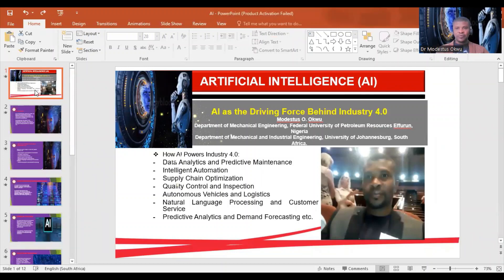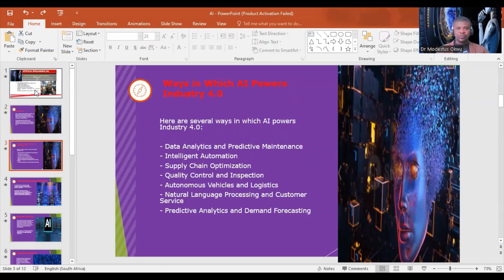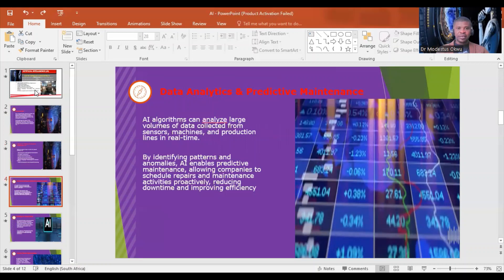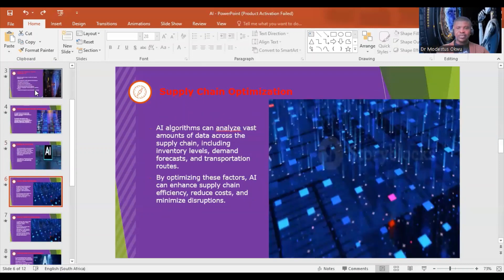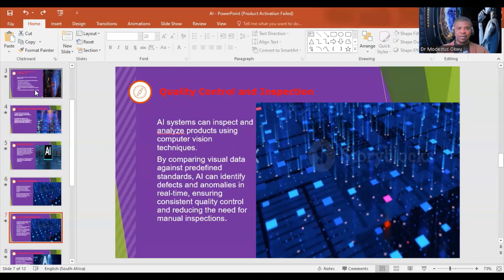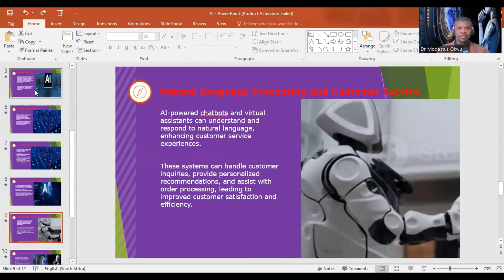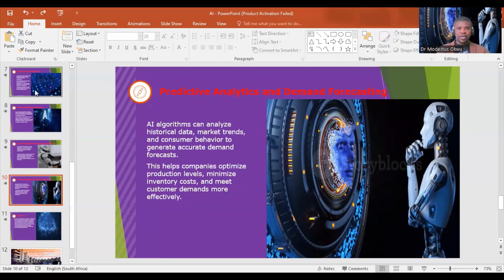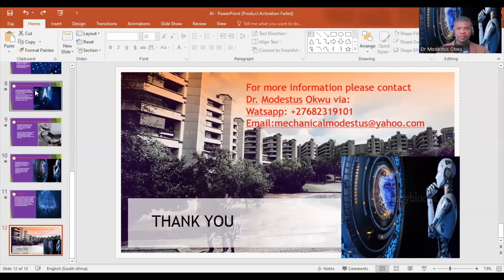Artificial Intelligence as the Driving Force Behind Industry 4.0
This captivating video is focused on the transformative power of Artificial Intelligence (AI) and its pivotal role in shaping Industry 4.0. Join me as we explore how AI technologies are revolutionizing various sectors, including manufacturing, healthcare, transportation, and more. Discover the incredible potential of AI-driven automation, predictive analytics, and algorithms to enhance productivity, optimize processes, and enable unprecedented levels of innovation. Prepare to be inspired and gain insights into how AI is reshaping the future of industries, paving the way for a smarter, more efficient, and interconnected world. Don't miss this enlightening exposition on the profound impact of AI as the driving force behind Industry 4.0!